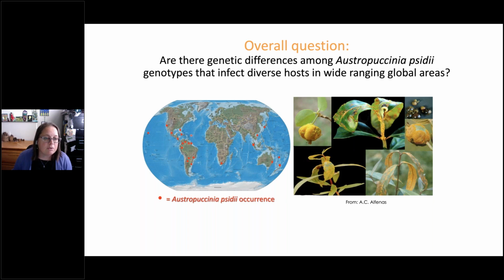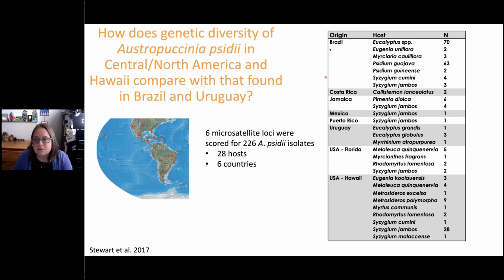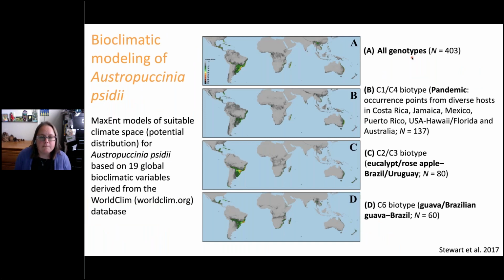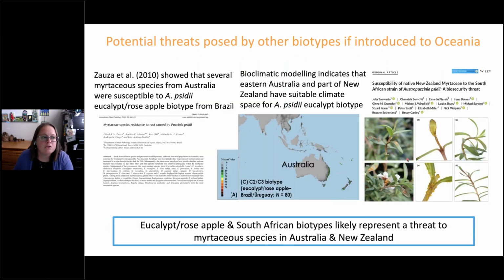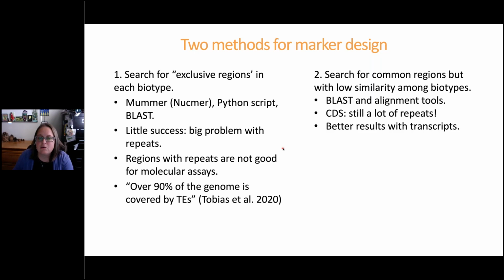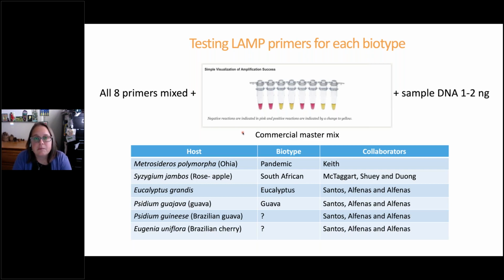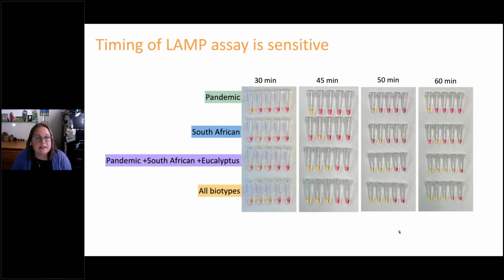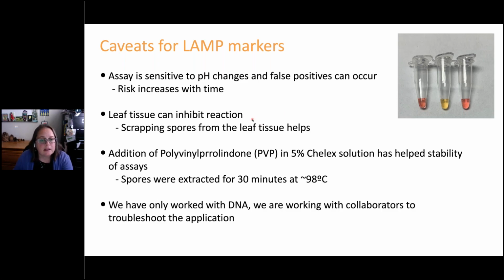Beyond Myrtle Rust: Producing molecular tools to detect distinct biotypes of A. psidii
Myrtle rust is a disease caused by a biotrophic fungal pathogen, Austropuccinia psidii, thought to have originated in Central/South America. Recently, A. psidii has appeared in all continents, except Antarctica. There are at least three major genetic groups of A. psidii: (1) a eucalypt/rose apple biotype found in Brazil, (2) a guava biotype found in Brazil, and (3) a pandemic biotype that occurs on multiple hosts with a wide global distribution. A fourth biotype from South Africa has also been identified. Bioclimatic modelling suggests some biotypes pose a threat in regions where they have not yet been detected - the eucalypt/rose biotype poses a threat to Hawai’i, Australia, and New Zealand; while the pandemic biotype threatens regions in Brazil/Uruguay.

Jane Stewart has been working with lab members and international collaborators to develop loop-mediated isothermal amplification (LAMP) assays to distinguish among the four A. psidii biotypes. Initial tests are promising; improvement in sensitivity of the assays is ongoing. Additional objectives include using LAMP assays to further document the distribution and host associations of each biotype, and providing stakeholder groups with LAMP assays and associated training. Biotype detection tools are needed to evaluate invasive threats by the different A. psidii biotypes, to develop regulatory protocols for preventing spread into new areas, and to improve management strategies.